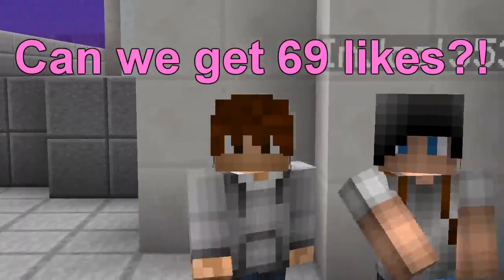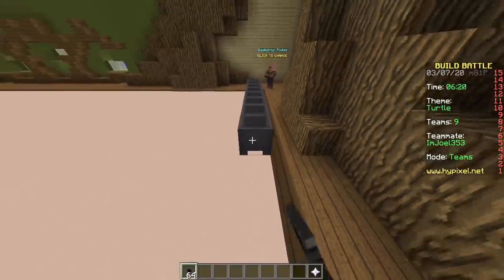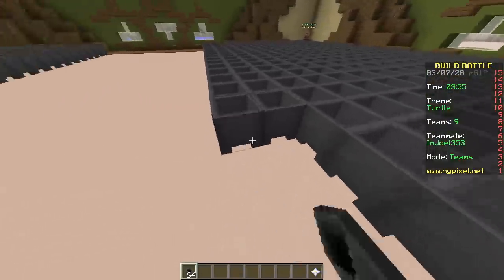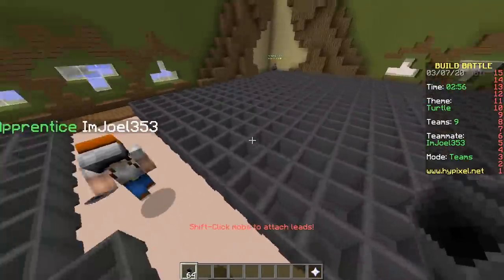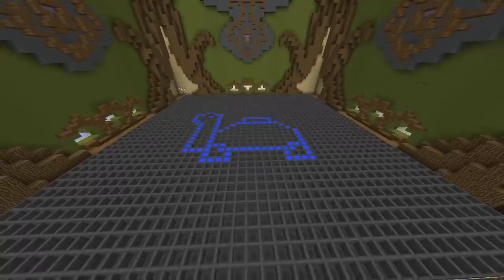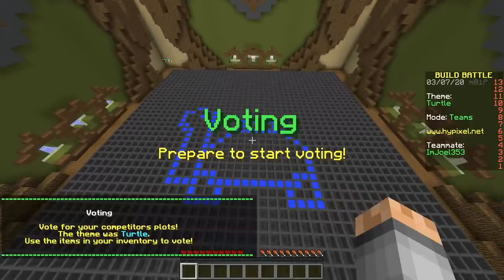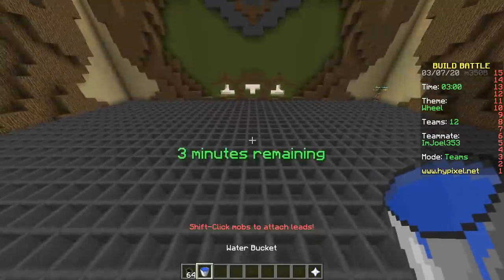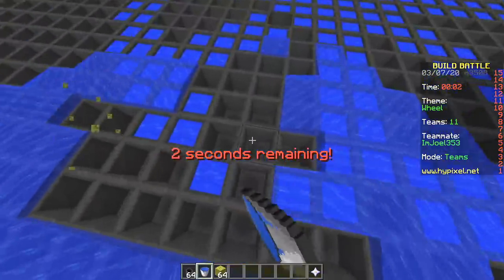ONLY CAULDRON PIXEL ART CHALLENGE (Minecraft Build Battle)